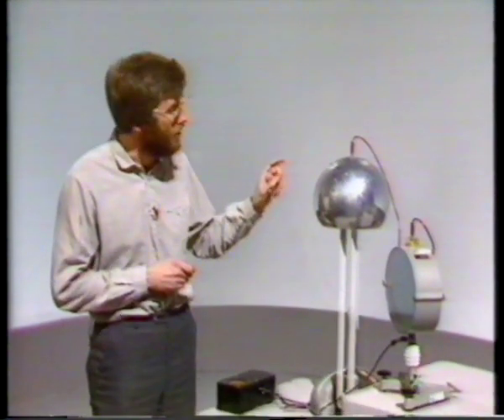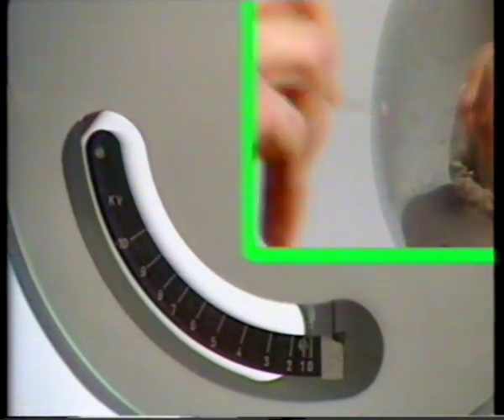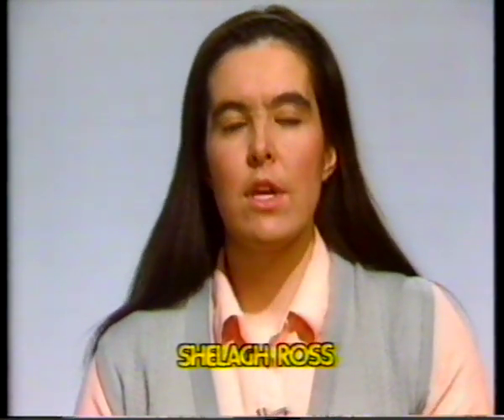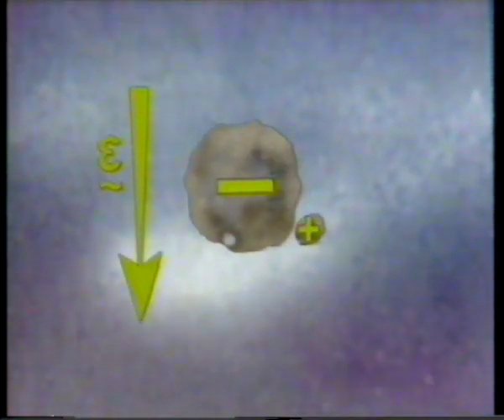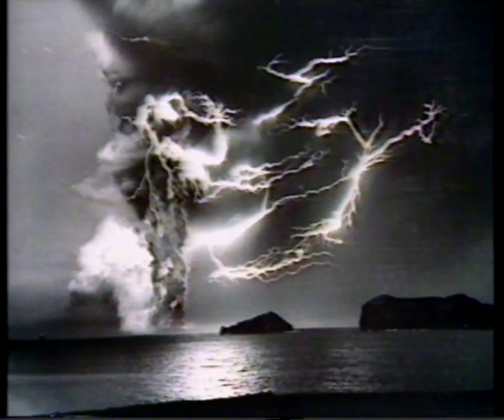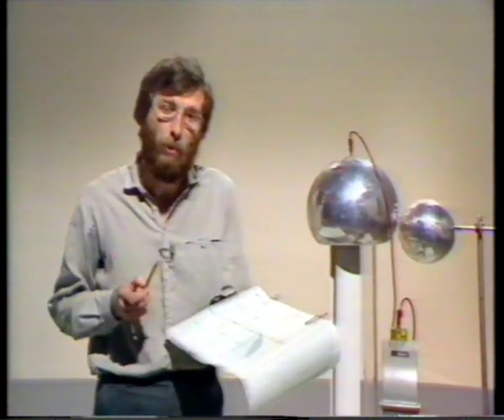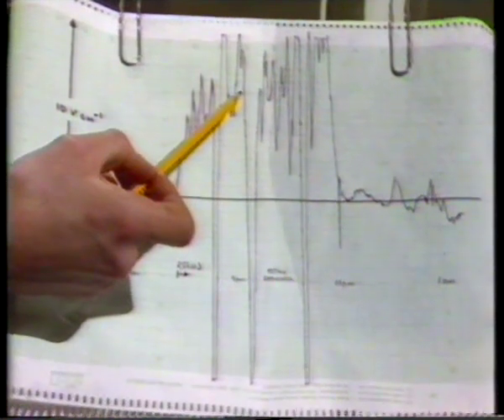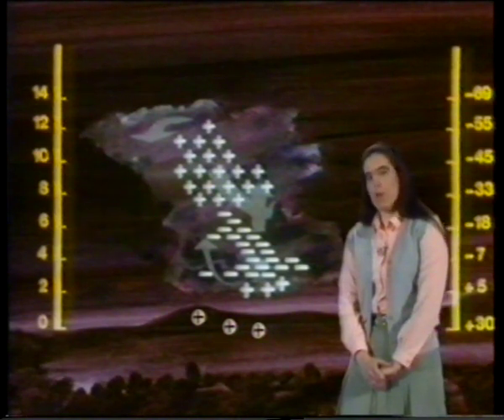O U PROGRAM ABOUT LIGHTNING,PART 1/3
This is part 1 of 3 about lightning recorded in 1982.